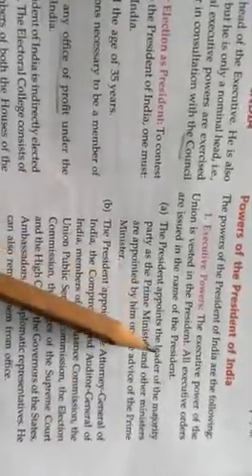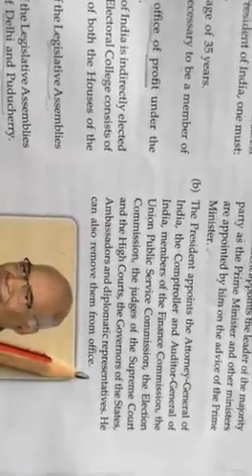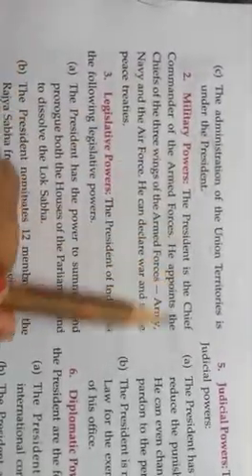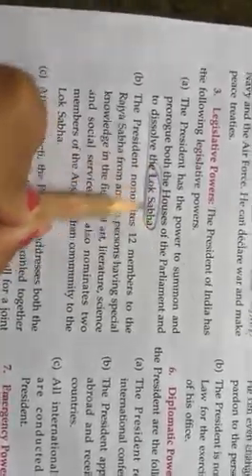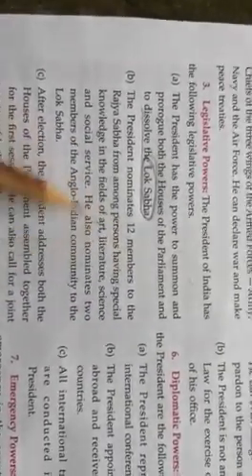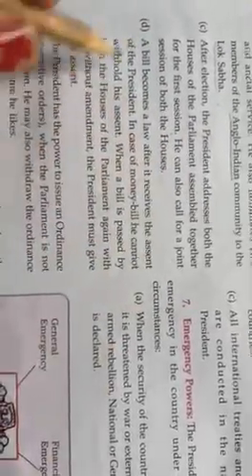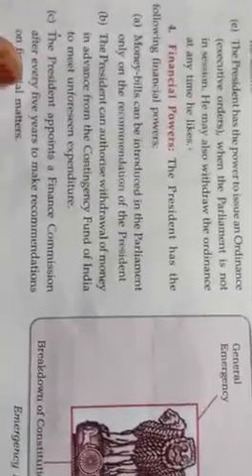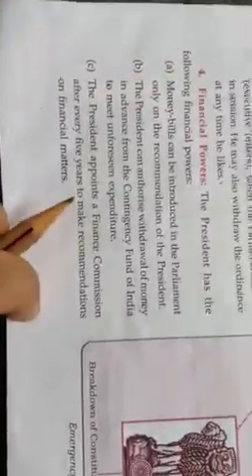Class 8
Civics ch2 part2